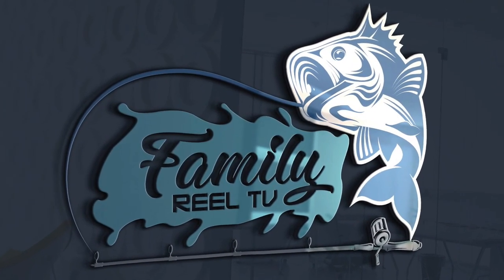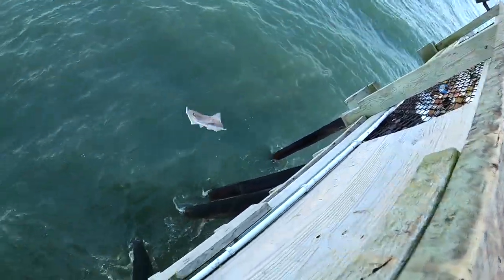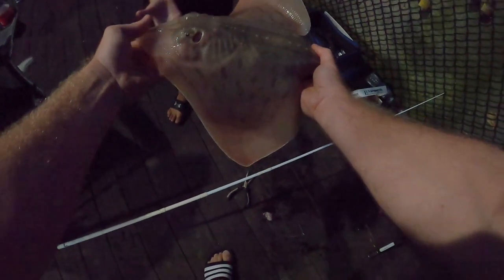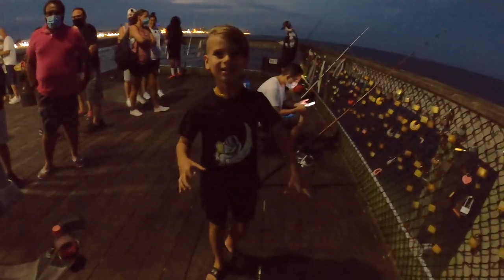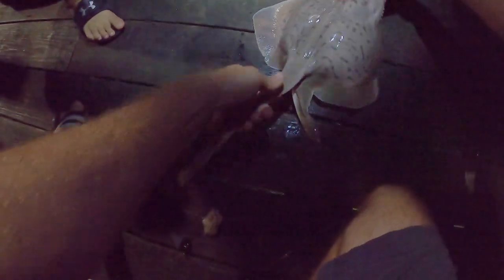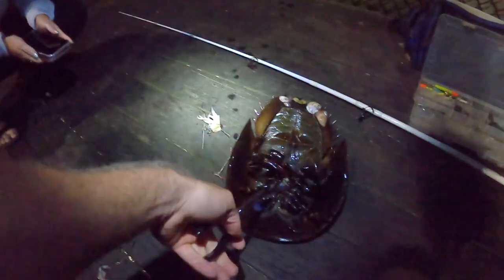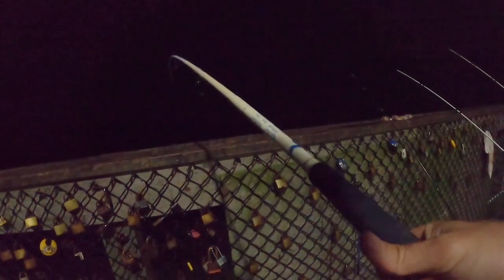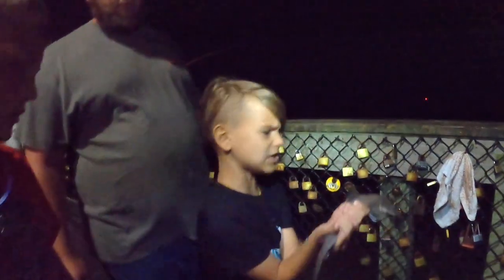OCEAN CITY FISHING PIER VIDEO!!! Horseshoe Crabs Have BLUE BLOOD?!?!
In this video, we're taking you fishing on the Ocean City, MD fishing pier. It was a windy day on the pier.  We were fishing with squid on a top & bottom rig.  The Horseshoe Crabs were destroying our bait the entire time. Blue liquid came out of one of them. Is their blood blue? We managed to keep some bait in the water get some decent catches. Thanks for checking out our reel. New videos are released every Wednesday.

Check Us Out On FishBrain!  FamilyReelTV